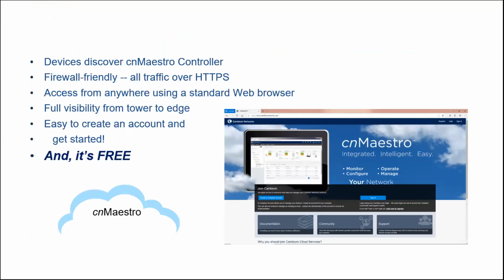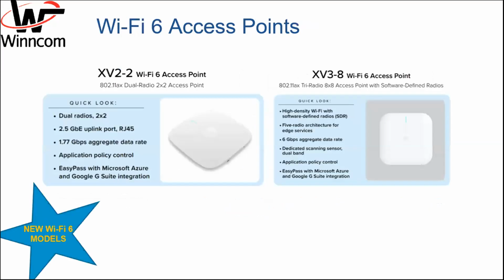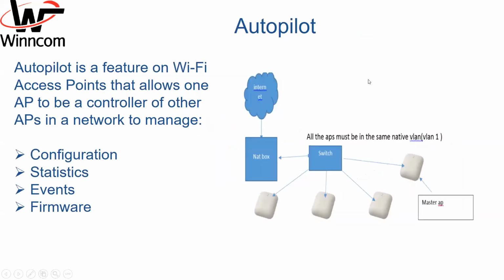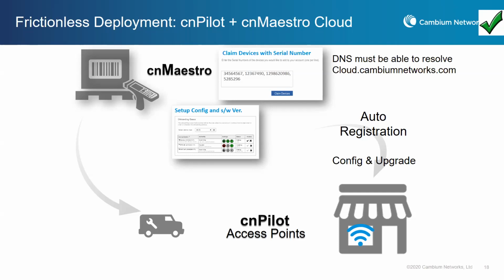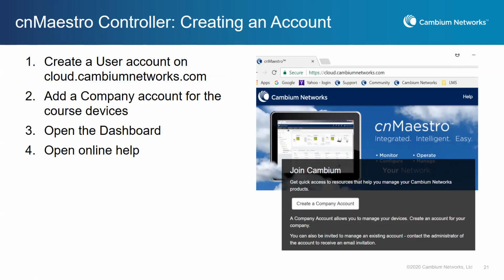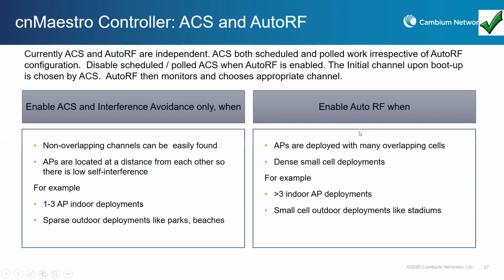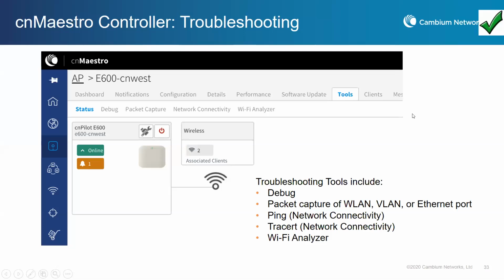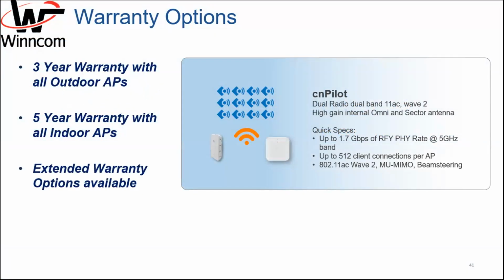Managing and Operating a Hospitality WiFi Network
In this webinar, we will discuss about the key tools to manage and operate a wifi network for IT managers.